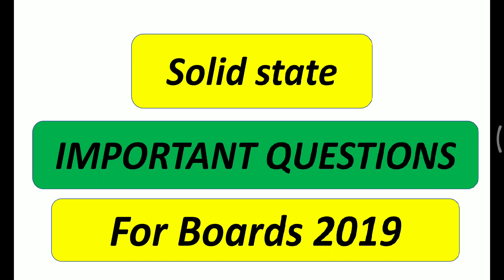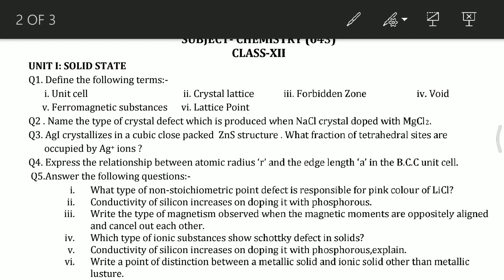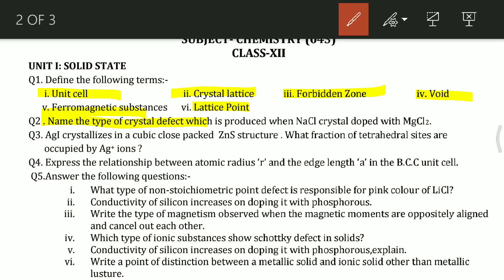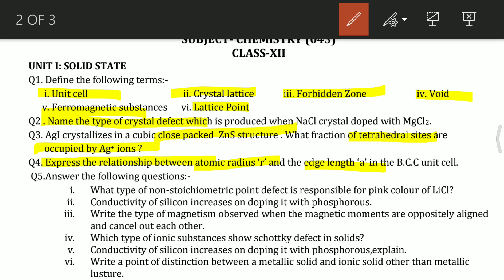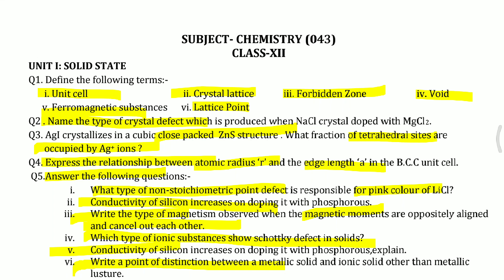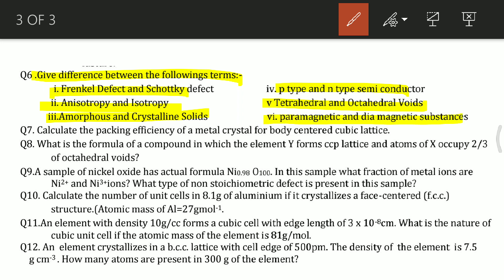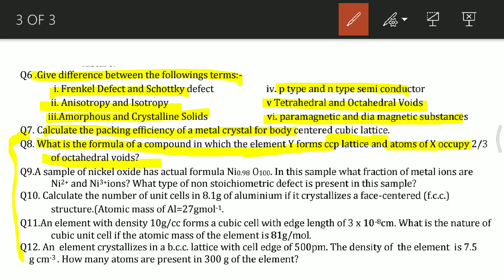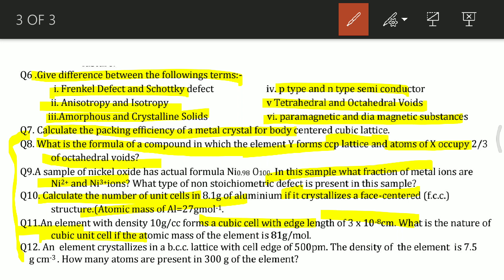Solid State Most Important Questions for Boards 2019 Chemistry || Covers all concepts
PHYSICS BOOKS

1: HC Verma of Physics Vol 1 and Vol 2

2: Pradeep Fundamental Physics

3: Objective NCERT at your Fingertips

For CHEMISTRY

1: Dr. OP Tandon Textbook -

BIOLOGY BOOKS

1: Truemen Biology Book (2018 edition)

2: Pradeep Publication Biology

3: Dinesh Objective Biology

3. Chapter 1 The living world

13. Animal Kingdom Chapter 4

Class 12th

HUMAN PHYSIOLOGY

Chemistry